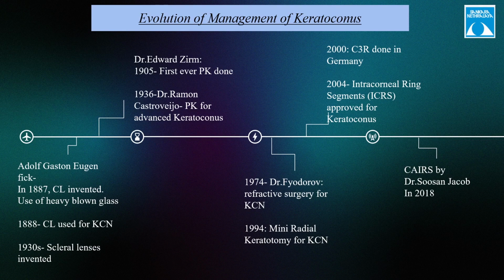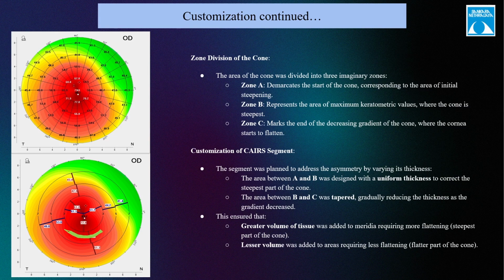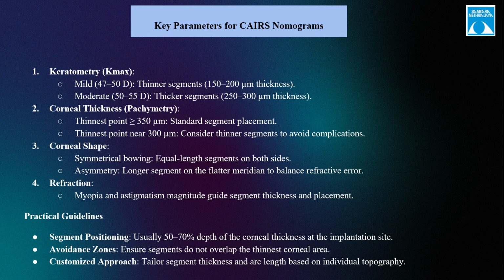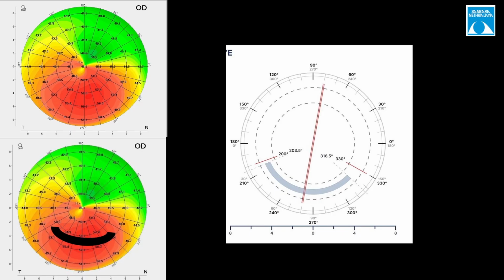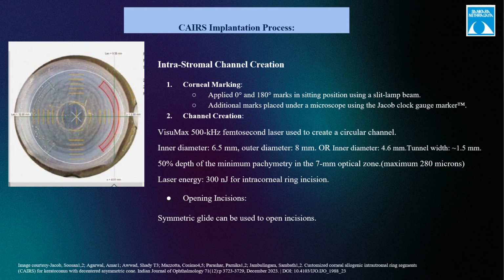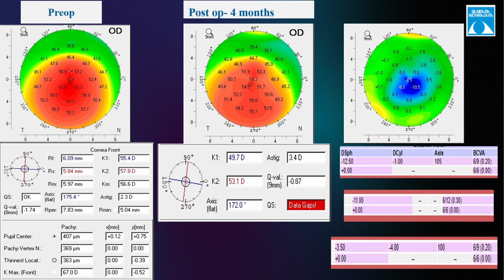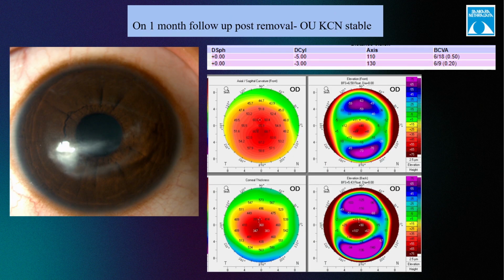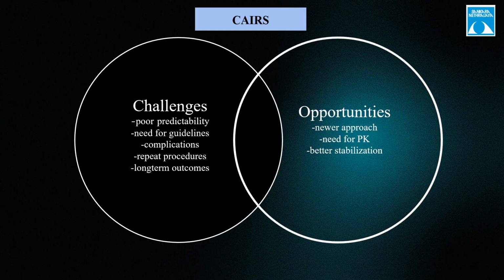Corneal Allogenic Intrastromal Ring Segment-CAIRS, Dr Krish Amin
Topic: Corneal Allogenic Intrastromal Ring Segment-CAIRS
Presenter: Dr Krish Amin
Moderator: Dr Niveditha Narayanan